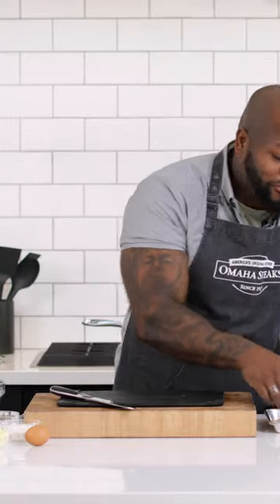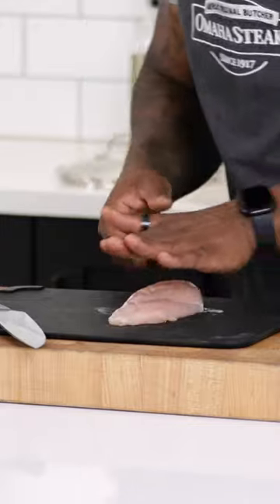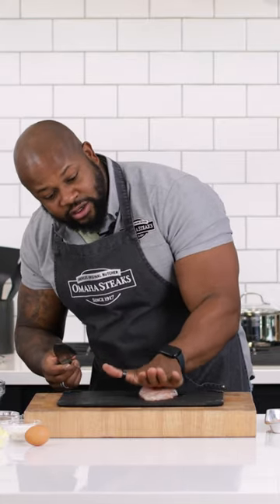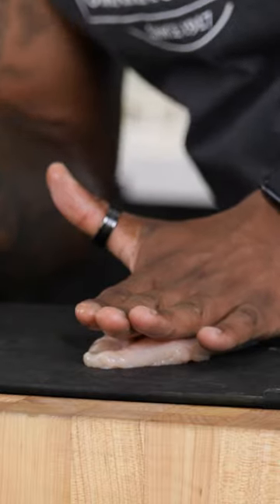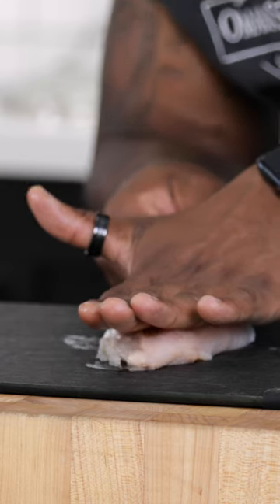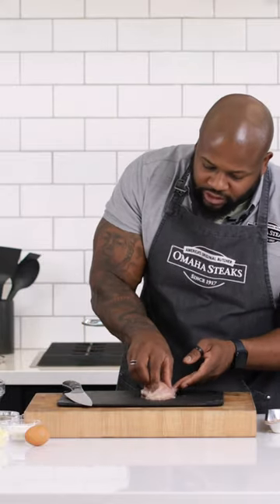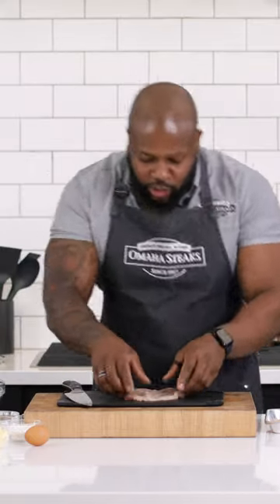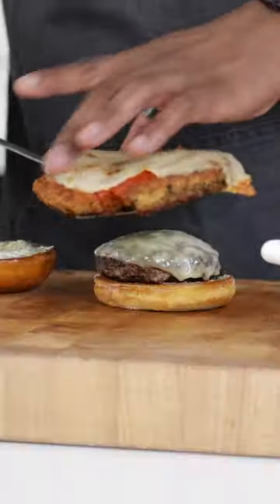How to Butterfly Chicken Breast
Executive Chef David Rose demonstrates how to butterfly Omaha Steaks boneless, skinless chicken breast for his epic Italian Stallion burger.